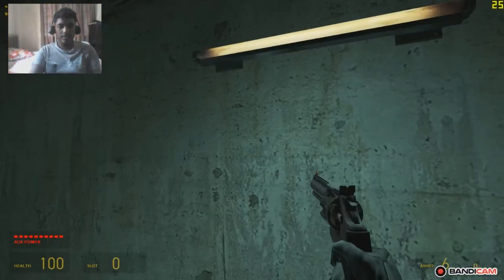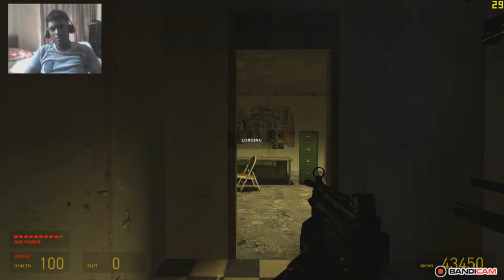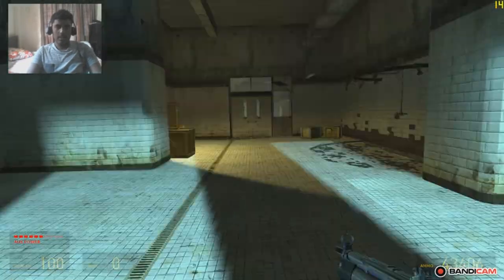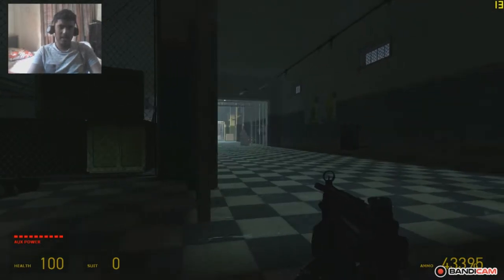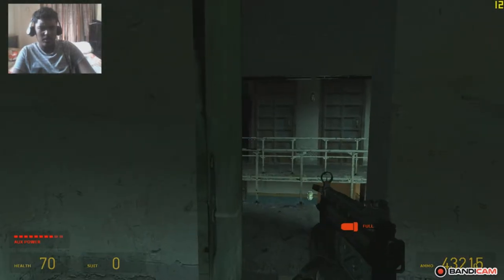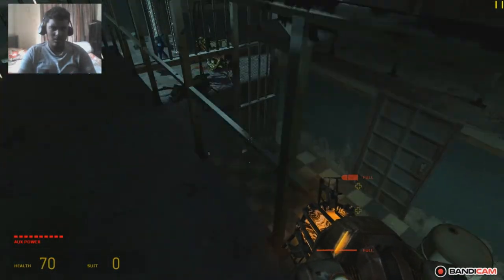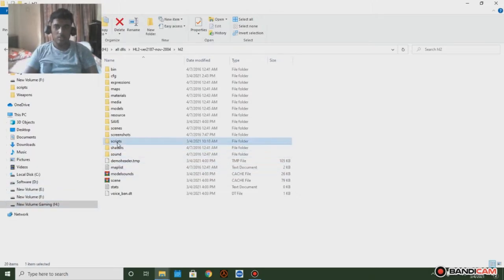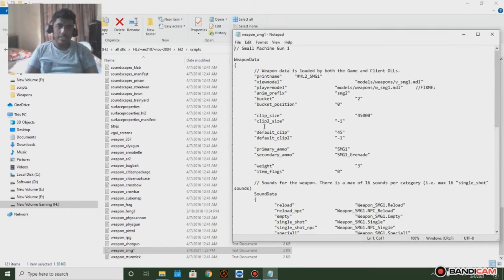I finally revived the smg1 from the HL2 beta to the retail game.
if want to know more about this weapon, then click this link to know more details of all types of weapons.